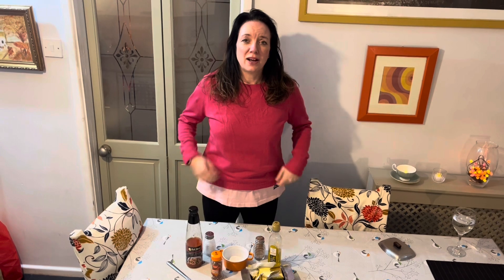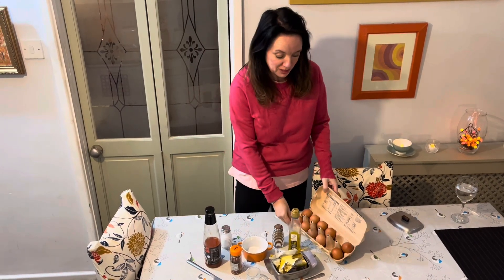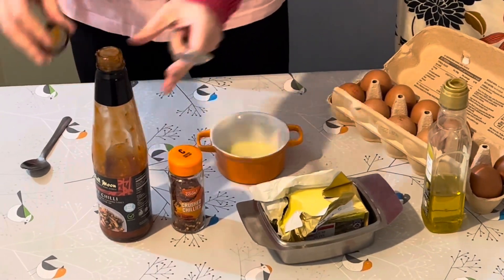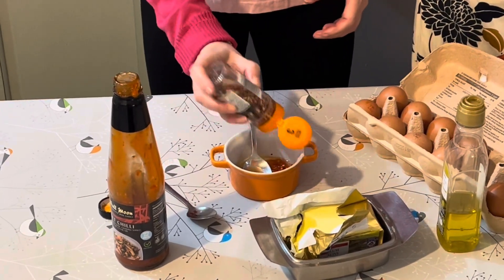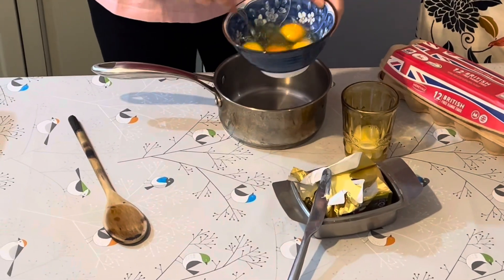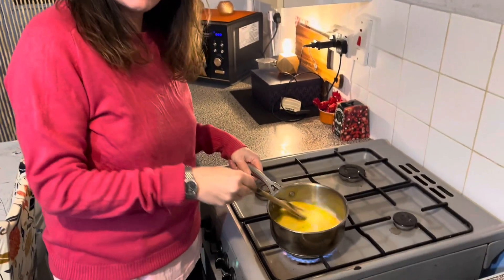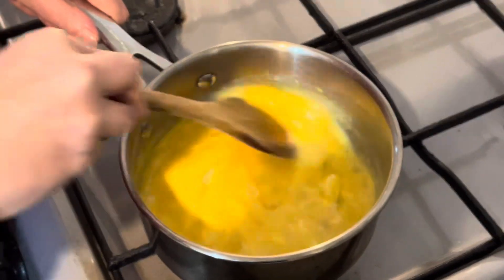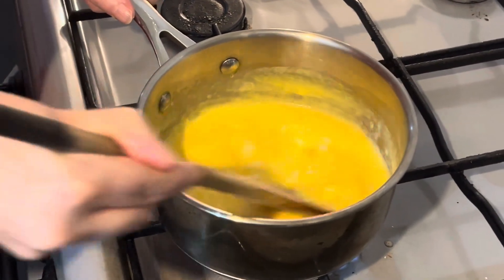The Perfect Scrambled Egg with the most amazing sauce#budget#brunch eggrecipe@poshnpourcooking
The perfect scrambled egg with a delicious chilli, butter sauce, for only 60p per portion! The most delightful brunch on a budget! Amazingly tasty and delicious, easy to make and perfect for the weekend! budget brunch eggrecipe @poshnpourcooking Enjoy!